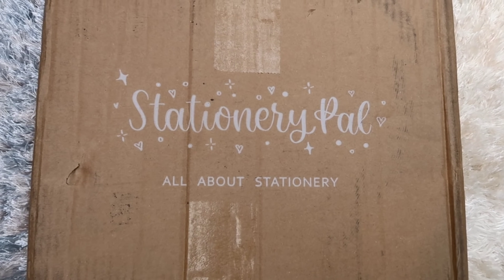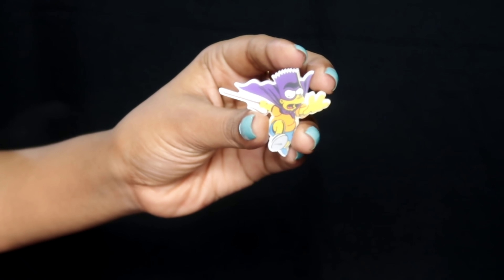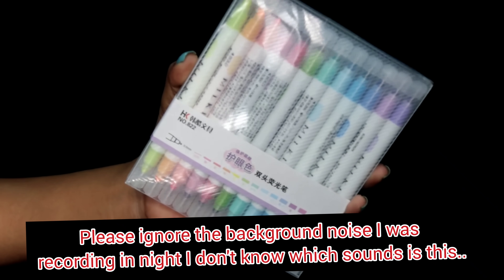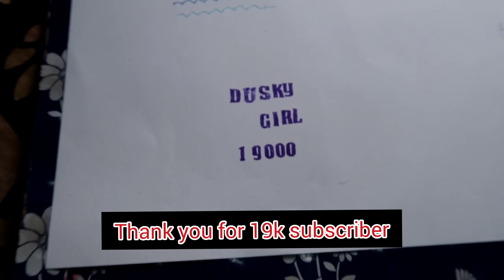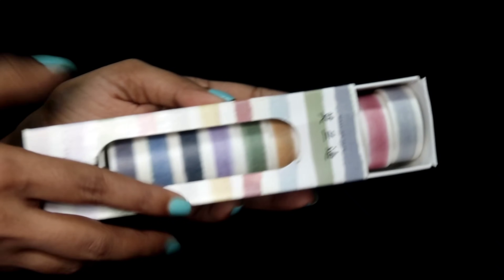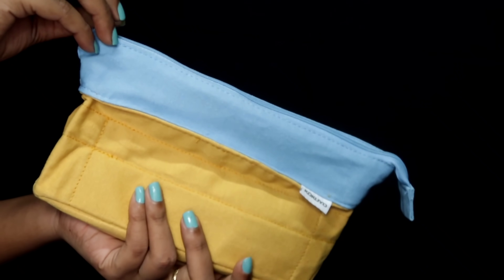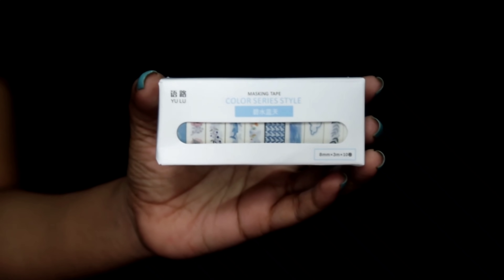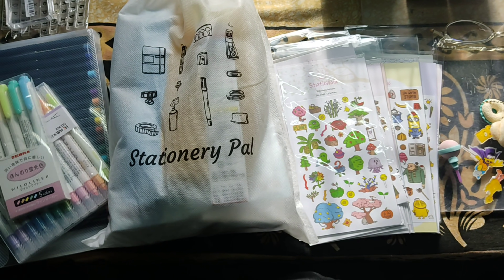Huge Stationery Haul ft. Stationery Pal ( journal kit, sticky note and more) | Dusky Girl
Hey everyone , I am Subhasmita , I am a banking aspirant who love stationery so much. stationery pal is kind enough to send me some of their products. I hope you like this video.

target 🎯 - 20000

FAQ-
1) My Full Name?
💜 Subhasmita Lenka

2) My Age?
💜 23

3) I am From
💜 Rourkela, Sundergarh, Odisha

4) I am preparing for
💜 Only Bank exams

5) How I shoot my video?
💜 With my phone ( Redmi note 7 pro and redmi note 9 pro)

6) How I Edit?
💜 Inshot, for Thumbnail Inshot and phonto

Copyright:- Everything you see on this video was created by me (Subhasmita Lenka) unless otherwise stated.